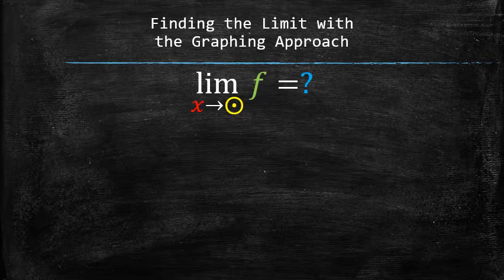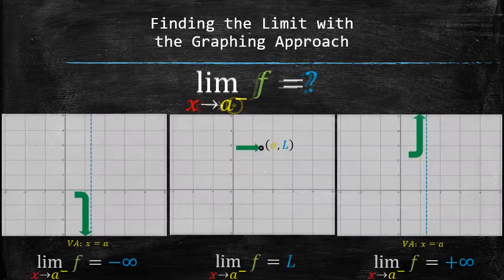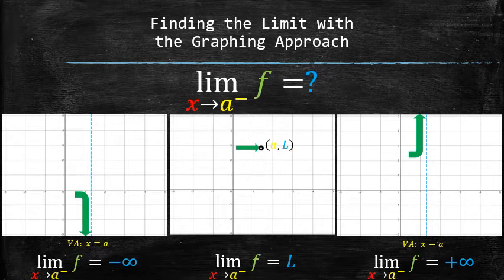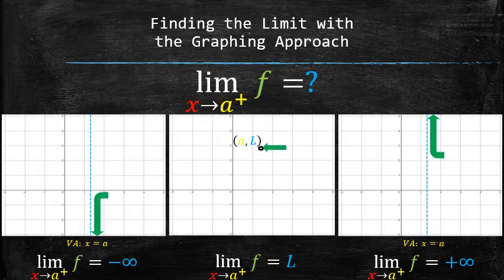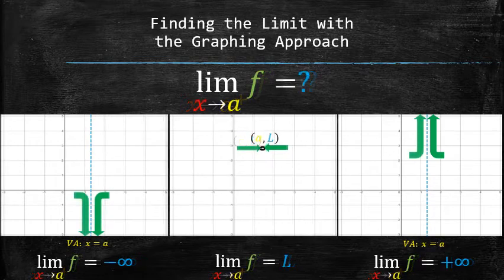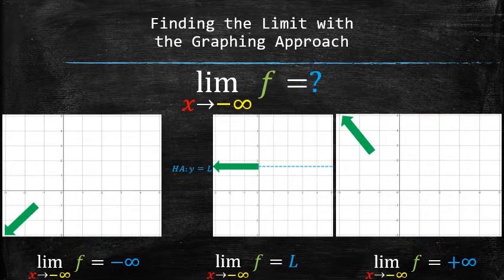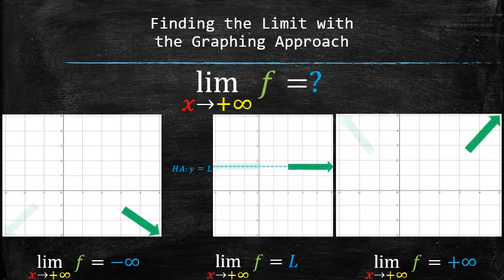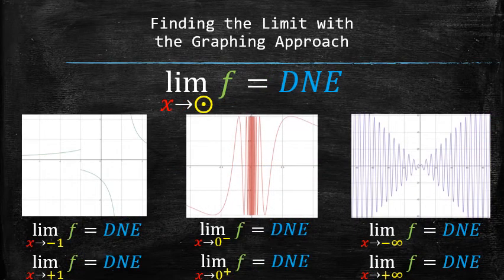Finding the Limits using the Graphing Approach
In this video, I summarize all of the 15 graphing definitions of limits and introduce the graphing approach that allows finding the limits of any function when the graph of the function is provided, or a graphing device is available. To navigate the lecture, you may use the following timecodes:
0:00 Intro
0:08 The idea behind the graphing approach
0:30 What if x approaches some finite value from the left?
0:40 What if x approaches some finite value from the right?
0:50 What if x approaches some finite value from both sides?
1:01 What if x approaches negative infinity?
1:14 What if x approaches positive infinity?
1:28 What if there is no matching pattern?
1:42 Outro